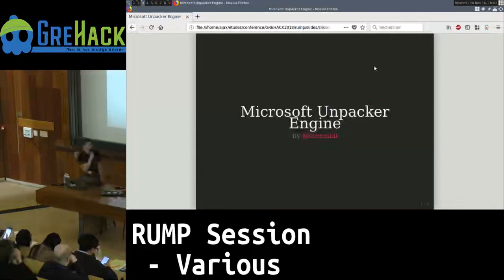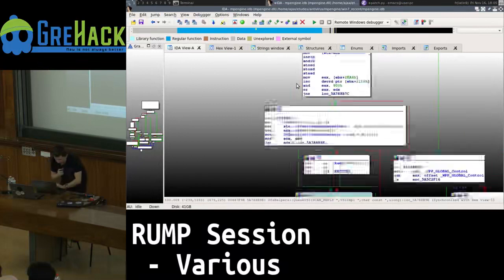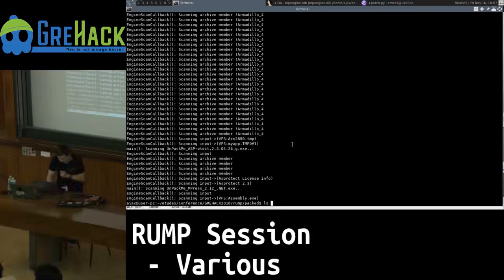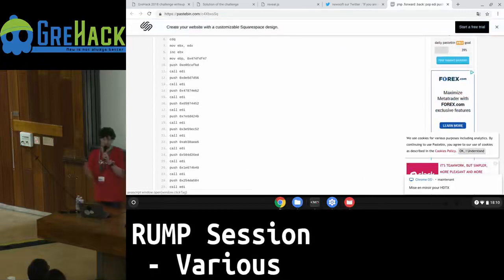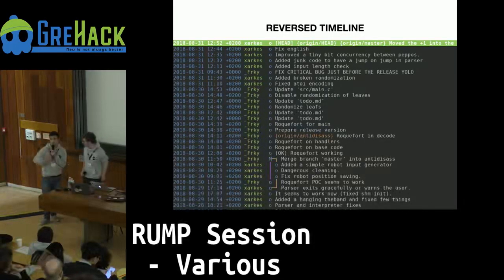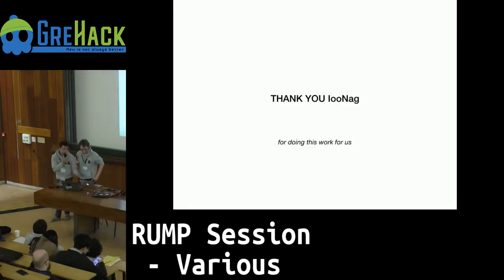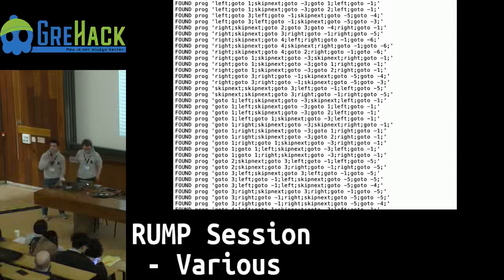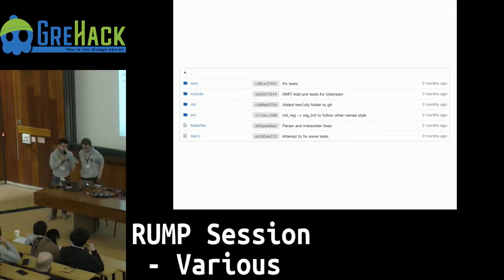RUMP Session Various